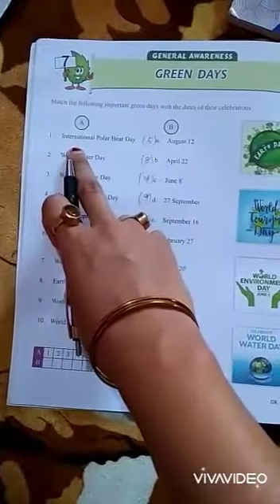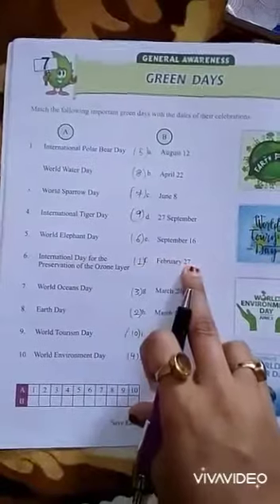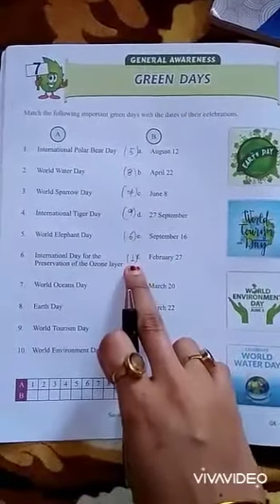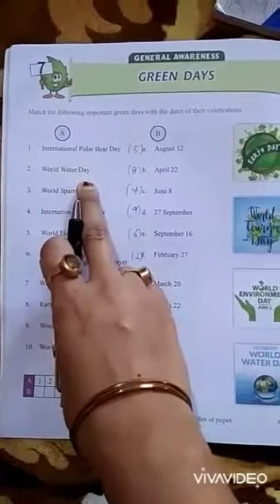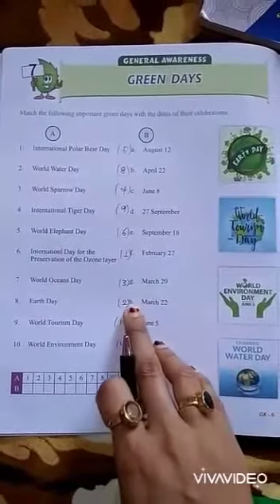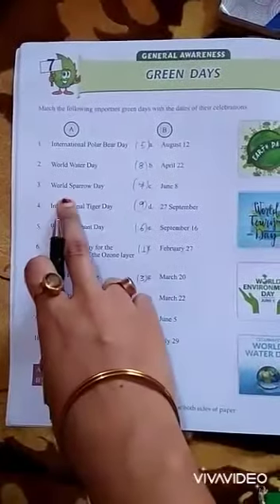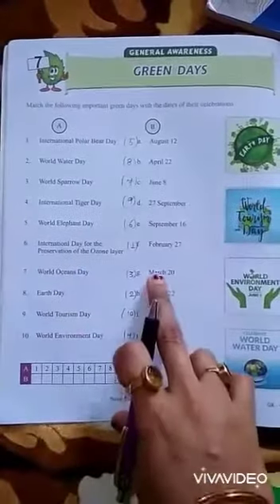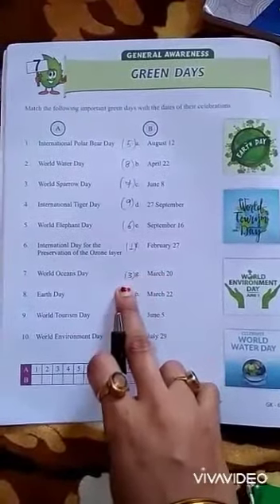Std-6, Gk, ch-7 1/5/20